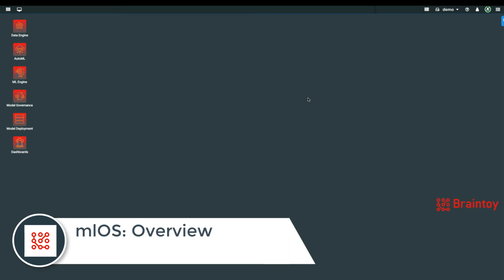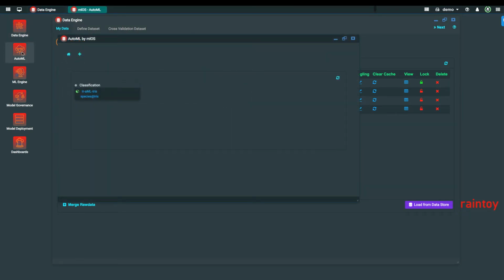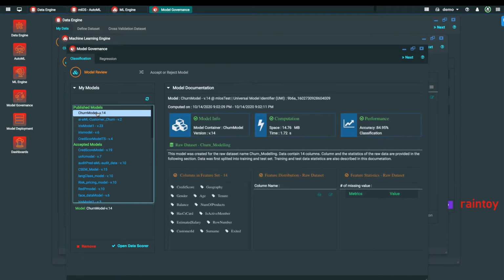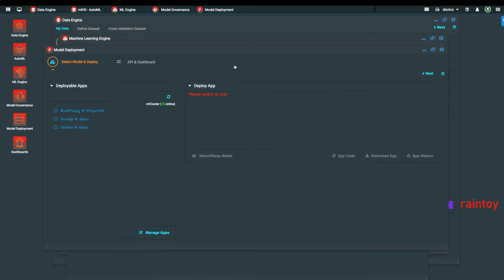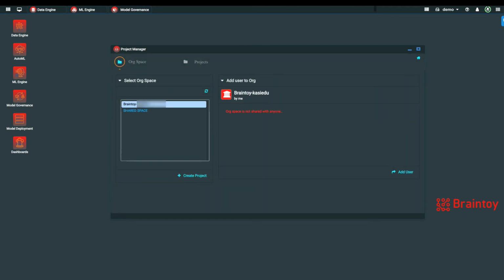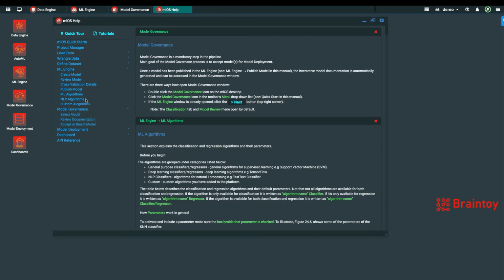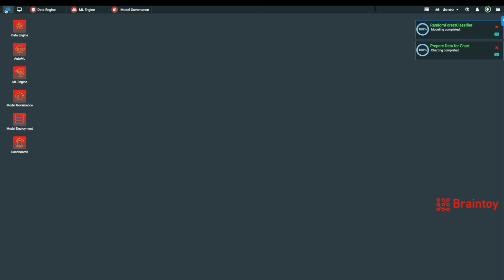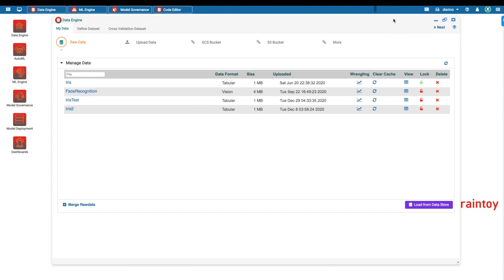Production Machine Learning: mlOS Overview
Production machine learning is as easy as step 1, 2, 3...

mlOS makes it easy for developers, teams, and businesses to model at scale. Here's how...